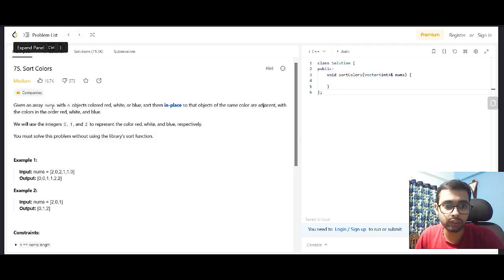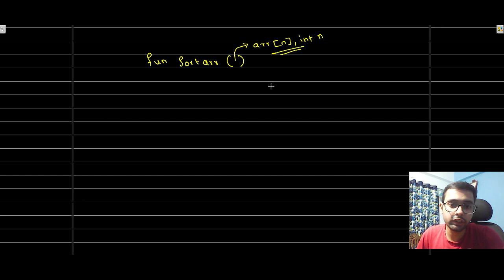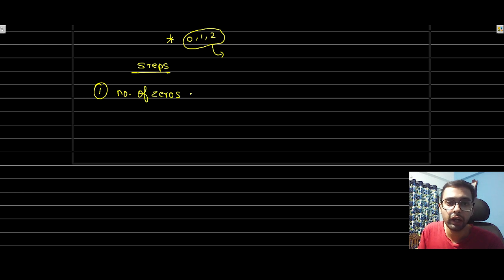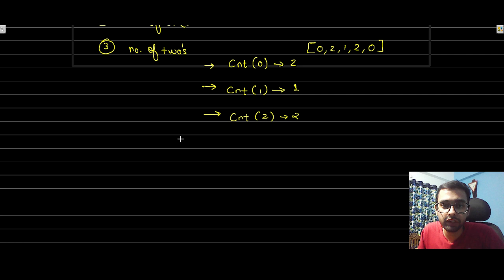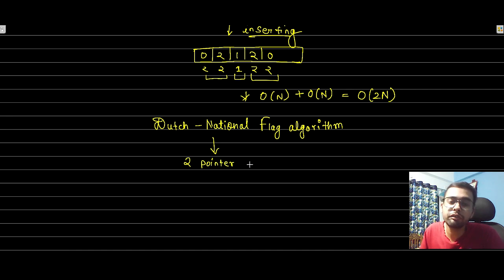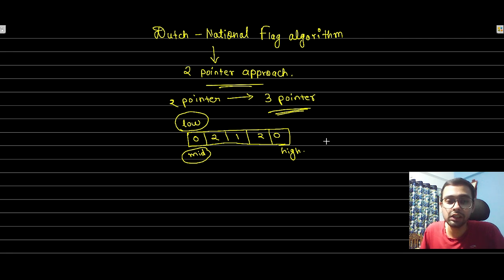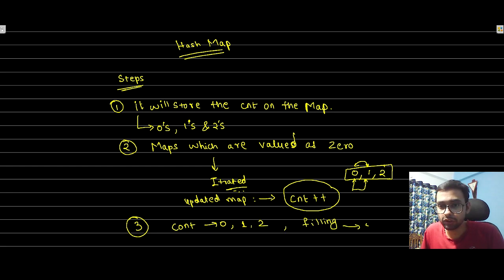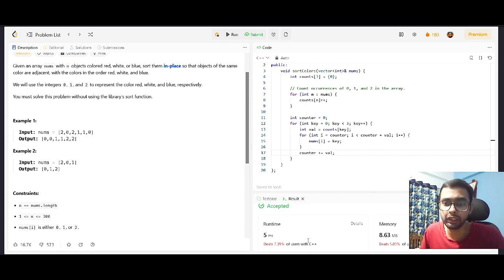Sort Colors | Leetcode | 01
Starting my 30 days of coding challenge on YT